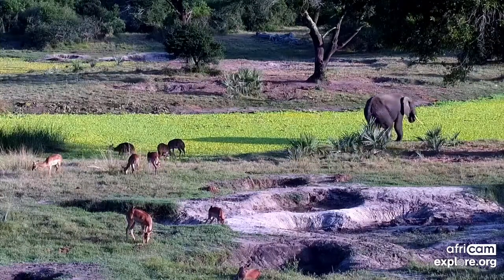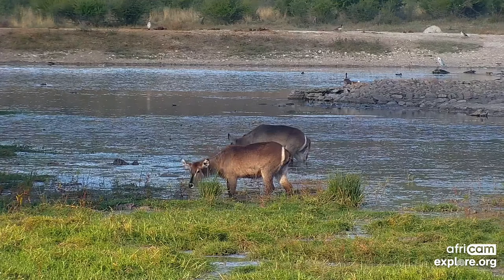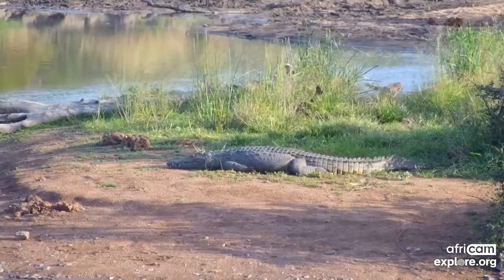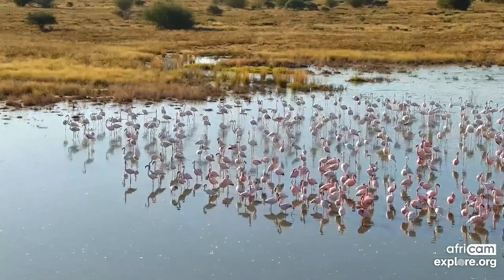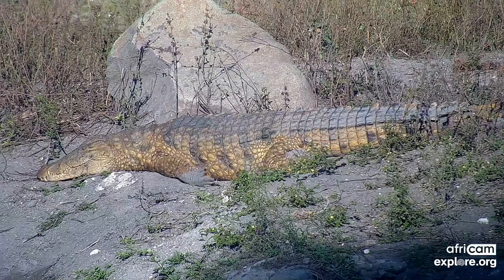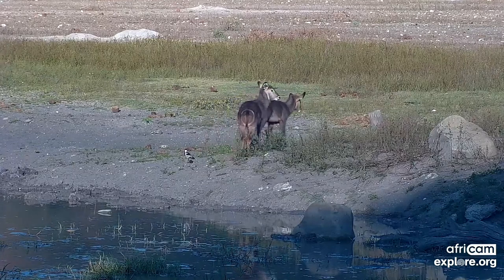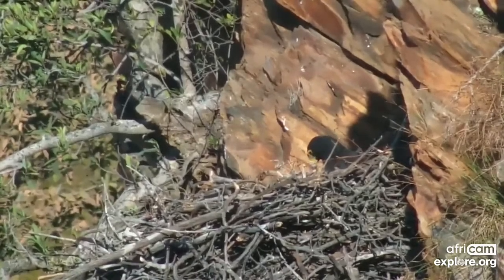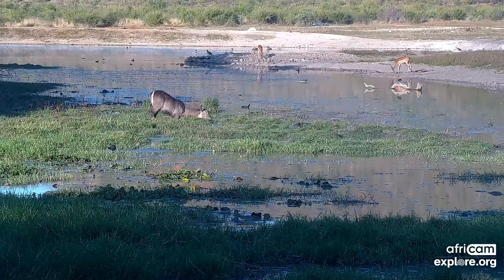Hippo, Birds & Elephants | The Africam Show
Africam showcases Africa’s wildlife LIVE with the aim to educate and generate conservation awareness.
Africam Show will be on a Tuesday at 4pm SAST/ 7amPT

Wild Moments show will be on a Thursday at 4pm SAST /7am PT

EXPLORE is the largest live nature cam network on the planet. We bring nature to you, raw, unscripted, and unedited. Enjoy the natural world as it unfolds in real time in front of our cameras. EXPLORE.org takes you from Kenya, Africa to the riverbanks of Katmai, Alaska and everywhere in between.

Live Cams & Highlights - @Explore Live Nature Cams
Documentary Films - @Explore Documentary Films